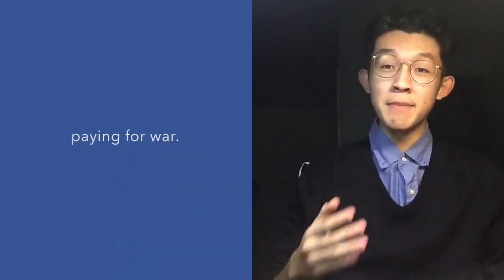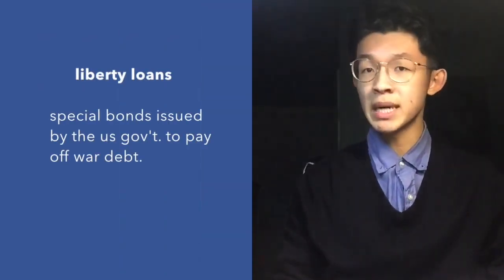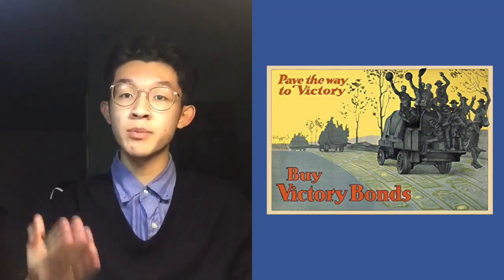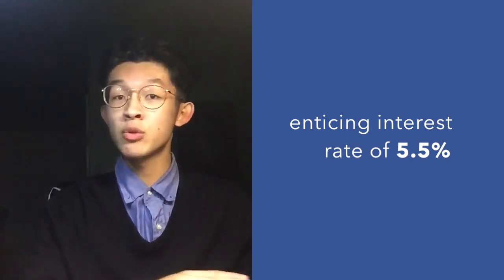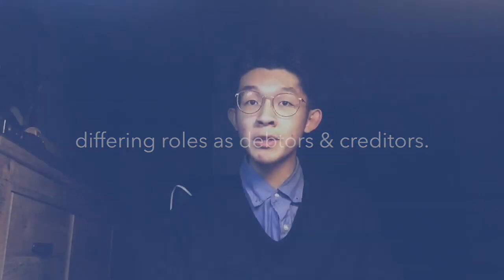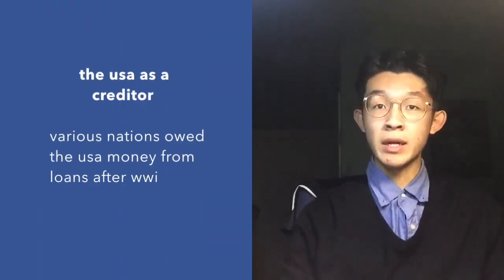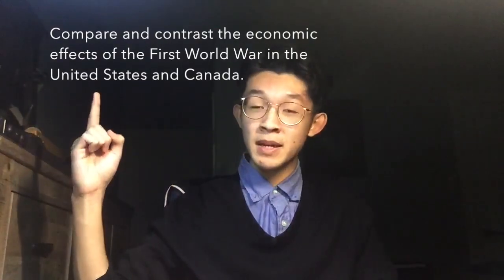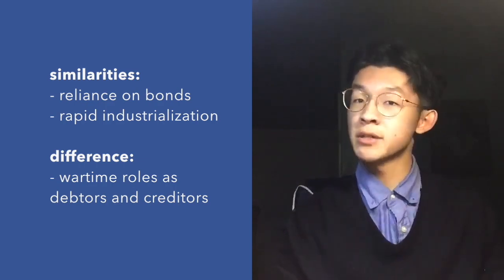Comparing the Economic Effects of WWI on Canada and the USA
A Video Essay by Lucy Carcamo-Figueroa and Eddie Lu! We worked on this for like a full day. Hope you enjoy it!

Alternative Description:
Cool video by cool kids and also quasar
edited by lucy. face is eddie. quasar is also there